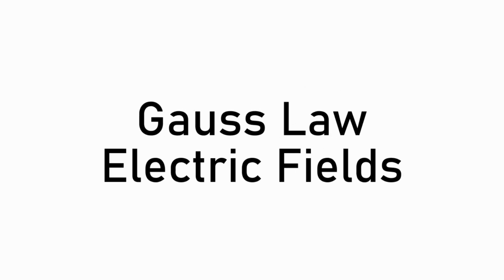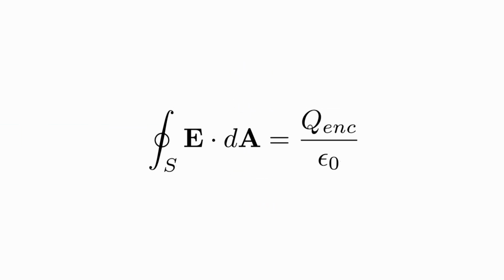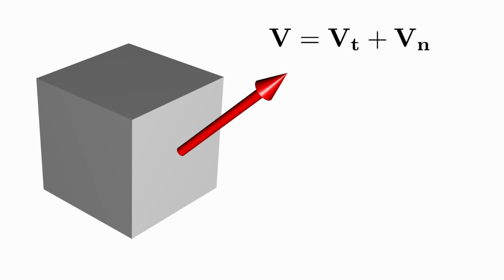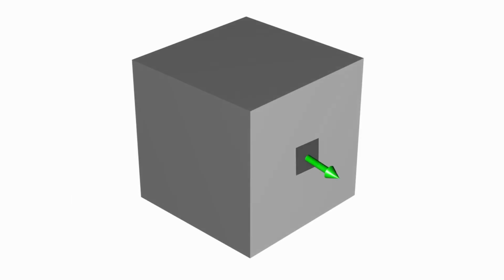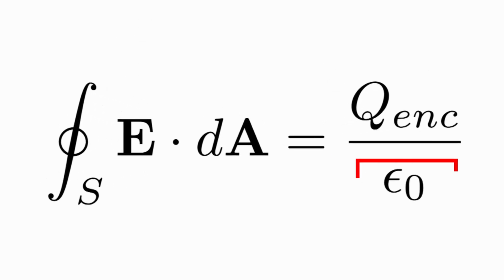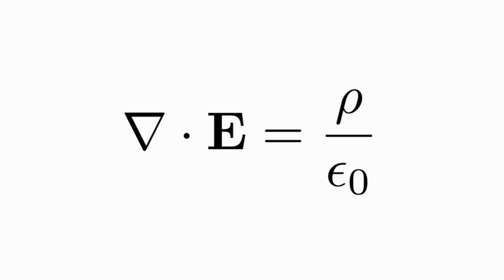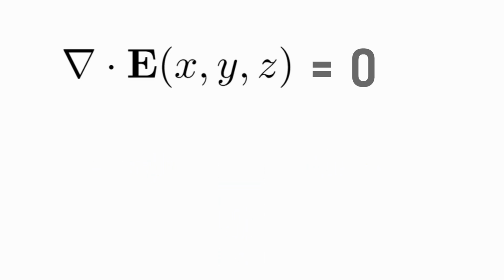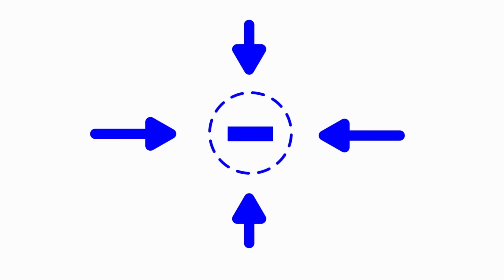Maxwell Equations: GAUSS LAW for E FIELDS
In this video, I give a short intuitive explanation on Gauss's Law of Electric Fields. I explain the meaning of the closed surface integral of the electric field dotted with a differential dA element. I show how this surface integral is related to the charge enclosed within that surface. I also give a short explanation on how we go from integral form to point form and the intuition behind the point form.

00:00 Gauss' Law (Integral Form)
02:08 Gauss' Law (Point Form)
03:14 Conclusion and Recap